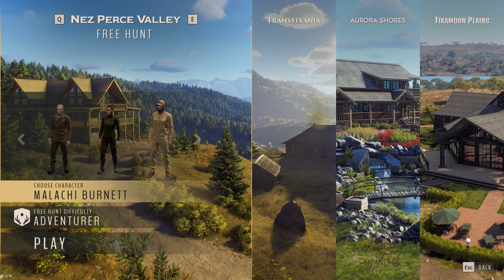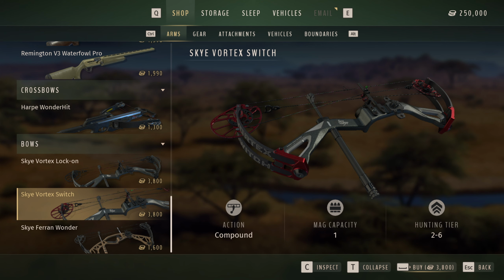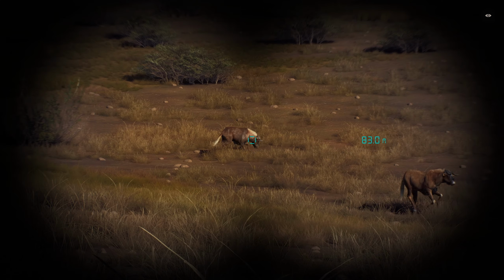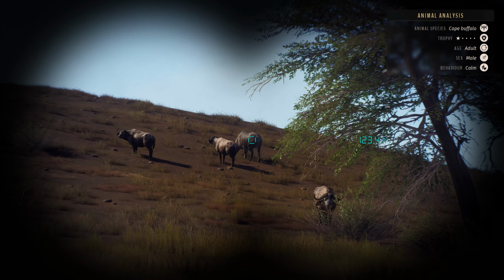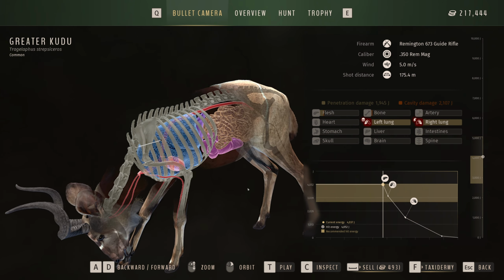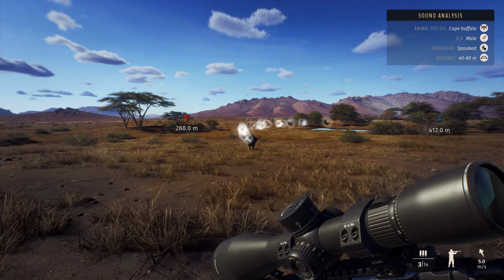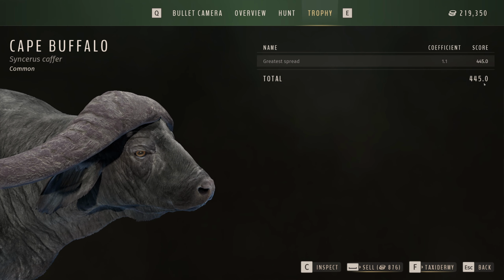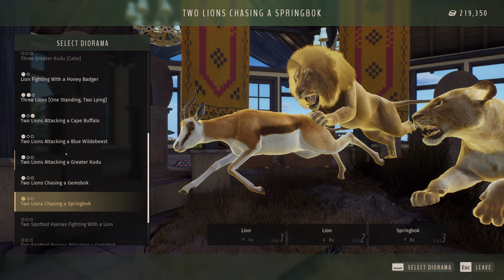THE BEST UPDATE YET! Hunting A Giant Cape Buffalo & More In Africa! Way Of The Hunter